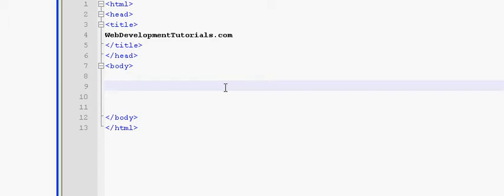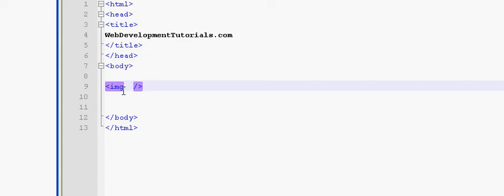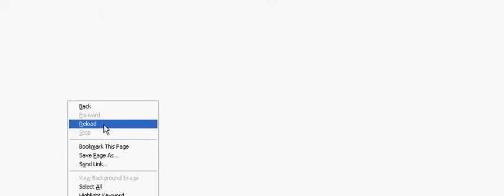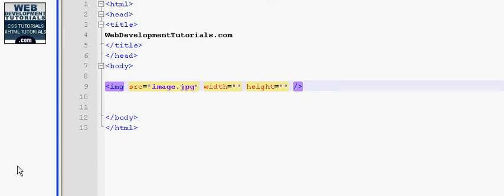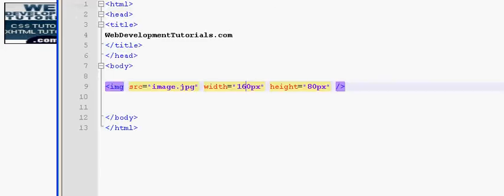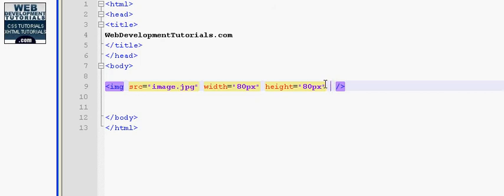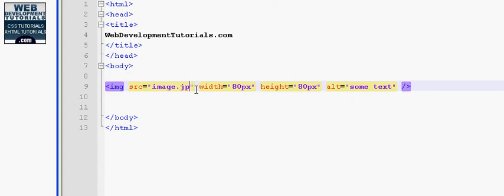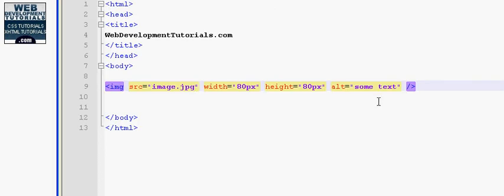XHTML Tutorial How To Insert an Image into a Web Page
Learn how to insert an image into a web page in XHTML.

For more tutorials go to WebDevelopmentTutorials.com